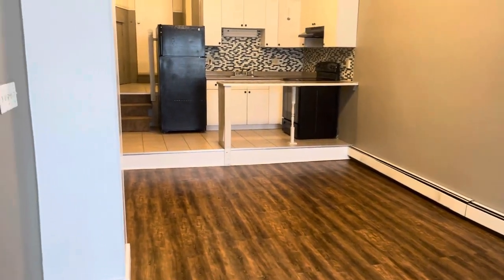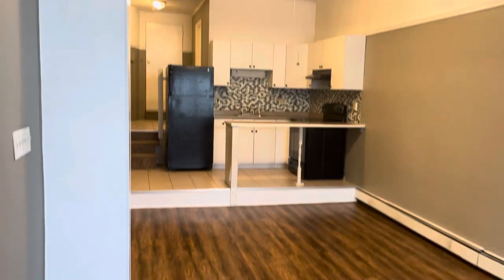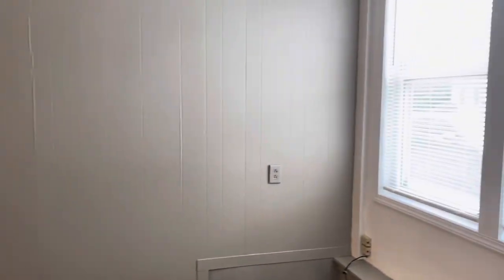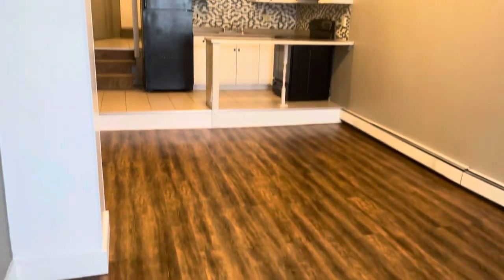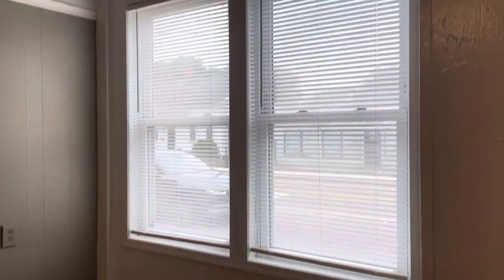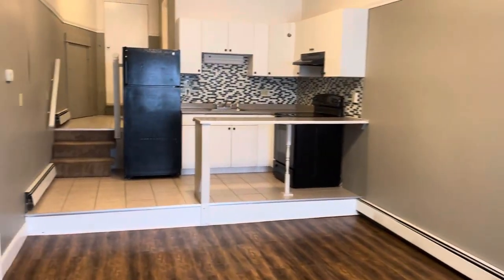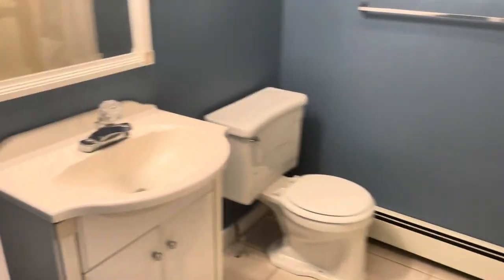636 Fall River Avenue Unit 3 Seekonk, MA 02771- Stonelink Property Management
Large Studio Apartment For Rent in Seekonk!
-$1075 per month
-First Floor
-Heat & Hot Water Included!
-Electric stove
-Refrigerator
-Spacious living area that could fit a bed and couch!
-Bathroom with shower and vanity (No Tub)
-Big windows for plenty of natural light
-Private entry
-Resident pays electric
-Coin operated washer and dryer on site
-Shared off street parking